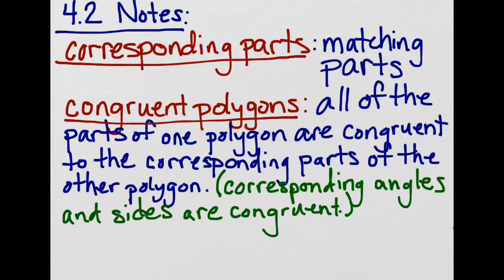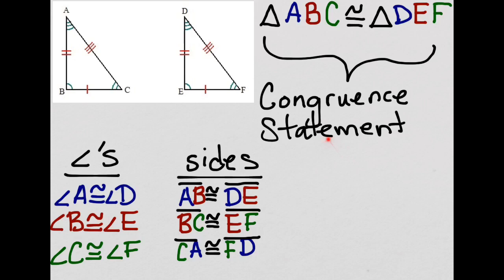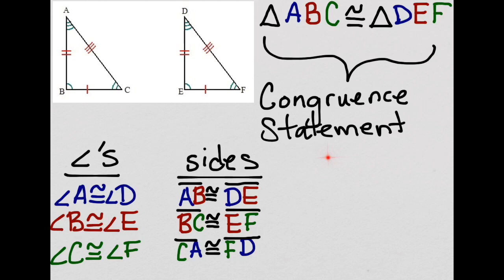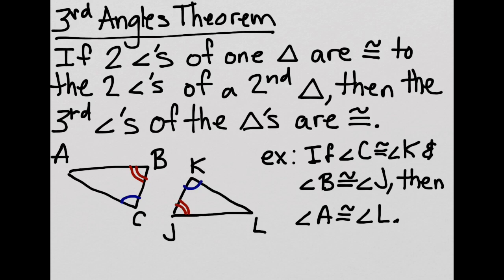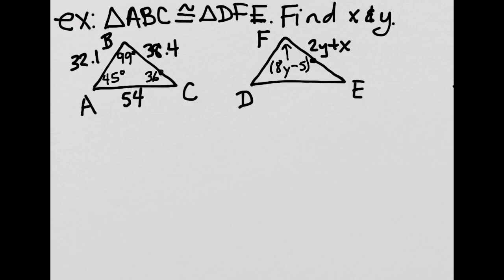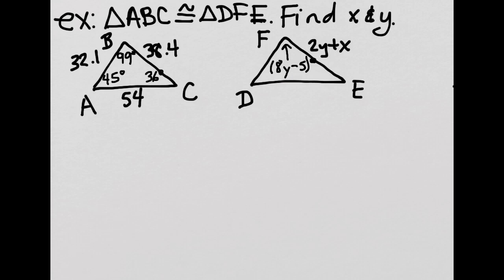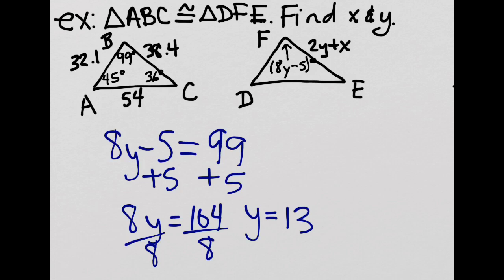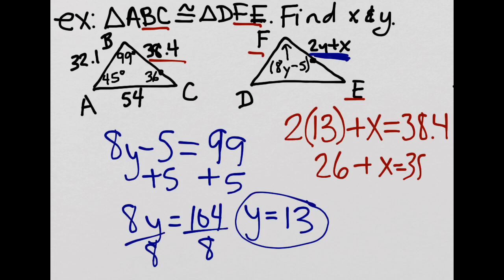Congruent Triangles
Geometry